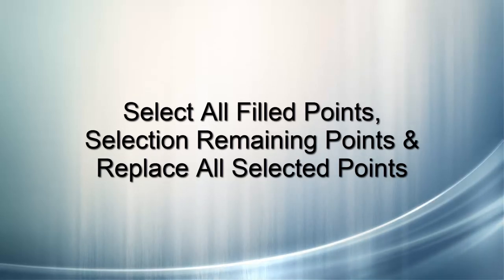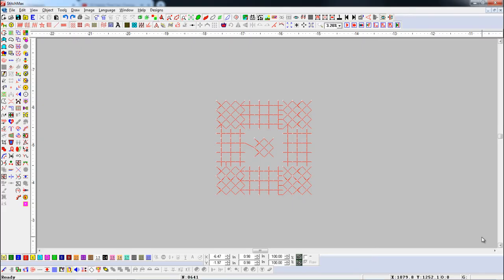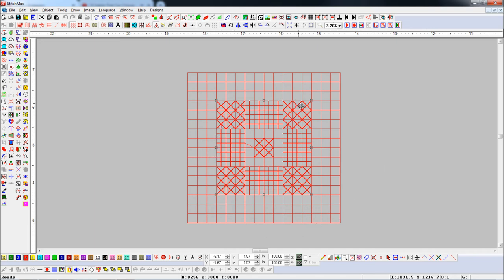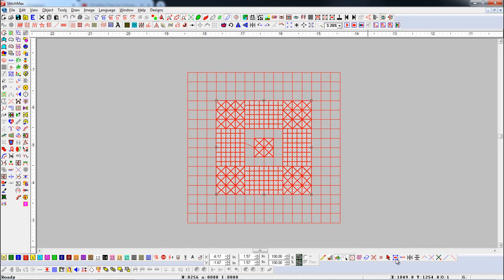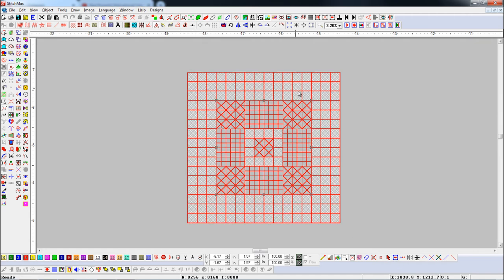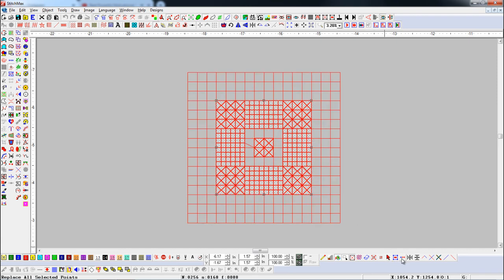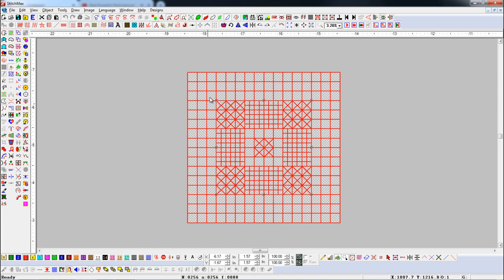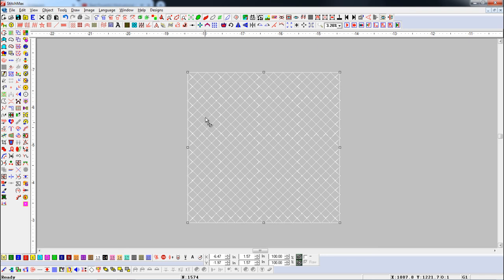How To Select Filled Points, Select Remaining Point, And Replace Selected Point In Stitchmax. (0184)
* Select All Filled Point: This will select the box filled and you can replace the then-new filling set by clicking on Replace all Selected points.

* Selection Remaining Point: This will exclude the selected boxes; the selected means will be unselected and the selected will be unselected.

* Replace All Selected Point: It will replace the selected boxes with a setting in i.e. Canvas Stitch Type X and Y.